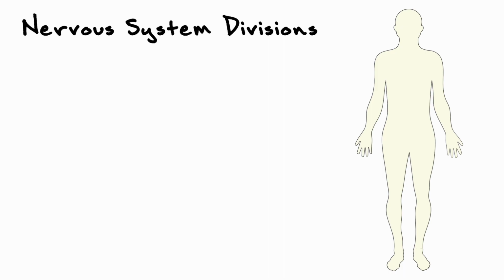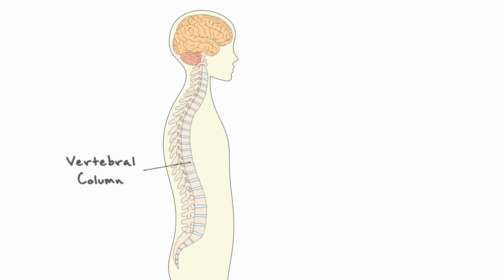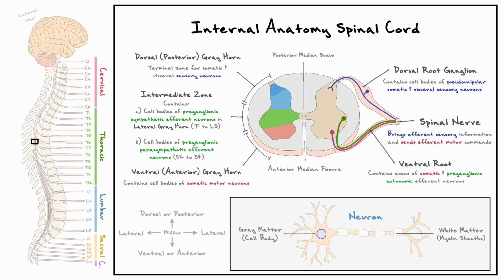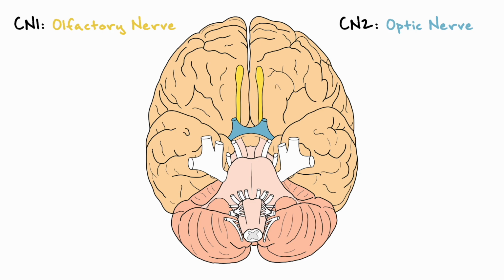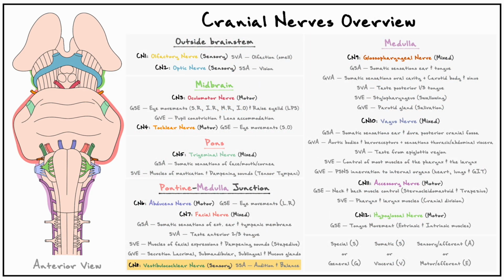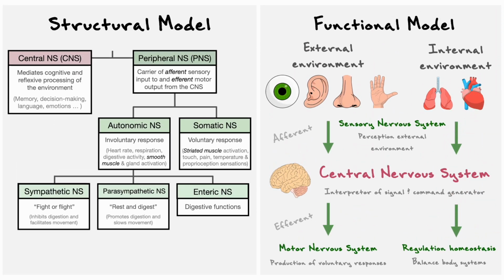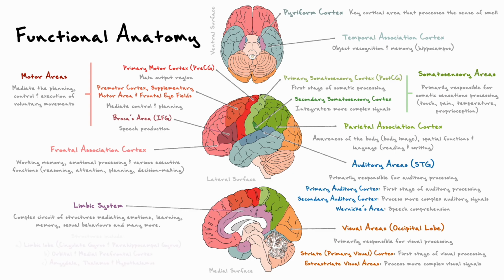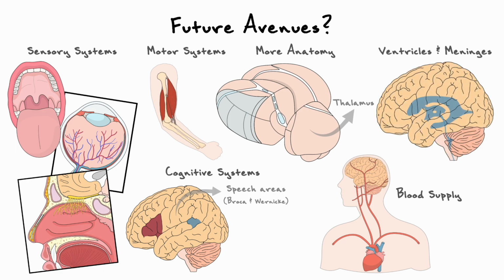Anatomy Of The Central Nervous System (Spinal Cord, Brainstem, Brain) | Full discussion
In this video, we will cover some important notions about the anatomy of the central nervous system (CNS). We will discuss the anatomy of the spinal cord, brainstem and forebrain to exemplify some core principles about how the CNS operates.

You can consult the PDF of the recapitulative drawings of this video

TIMESTAMPS

0:00 Introduction
0:50 Structural model of the nervous system
4:48 Functional model of the nervous system
7:48 Neuro navigation: Directions & Axes (Dorsal, Ventral, Caudal …)
12:16 Which directions & axes to apply in CNS
13:54 Example of terminology using CNS axes
15:16 Neuro navigation: Cross sectional planes (Sagittal, Horizontal, Coronal)
16:45 Gross divisions of the CNS (embryology)
20:44 Spinal Cord: Intro to structure & functions
23:57 Spinal Cord: Spinal nerve divisions & dermatomes
28:48 Spinal Cord: Navigation review
30:40 Spinal Cord: (Somatic) Spinal nerve function & terminology
32:29 Spinal Cord: Autonomic processing
35:18 Spinal Cord: (Sympathetic) Spinal nerve function & terminology
36:55 Spinal Cord: (Parasympathetic) Spinal nerve function & terminology
36:45 Spinal Cord: Cross section terminology & sections
43:02 Spinal Cord: Cross section — Gray matter (Rexed Laminae)
47:47 Spinal Cord: Cross section — White matter tracts (Ascending & Descending)
53:21 Spinal Cord: Note about cross sections across spinal cord
54:30 Spinal Cord: Overview of key topics
55:01 Brainstem: Intro to structure & functions
58:47 Brainstem: External surface anatomy
1:02:50 Brainstem: CN1 overview (Olfactory nerve)
1:05:36 Brainstem: CN2 overview (Optic nerve)
1:06:22 Brainstem: Overview of cranial nerves in brainstem (fiber types, nuclei)
1:13:37 Brainstem: CN3, CN4, CN6 overview (Oculomotor, Trochlear & Abducens nerve)
1:19:00 Brainstem: CN5 overview (Trigeminal nerve)
1:22:08 Brainstem: CN7 overview (Facial nerve)
1:24:47 Brainstem: CN8 overview (Vestibulocochlear nerve)
1:27:17 Brainstem: CN9 overview (Glossopharyngeal nerve)
1:30:23 Brainstem: CN10 overview (Vagus nerve)
1:34:43 Brainstem: CN11 overview (Accessory nerve)
1:36:54 Brainstem: CN12 overview (Hypoglossal nerve)
1:37:28 Brainstem: Medulla cross section overview
1:41:38 Brainstem: Pons cross section overview
1:42:11 Brainstem: Midbrain cross section overview
1:44:25 Brainstem: Overview of key topics
1:45:10 Brain: Intro to structure & functions
1:48:50 Brain: Neuroanatomy review & terminology (Sulci, Gyri)
1:53:18 Brain: Principal lobes & frontiers
1:54:15 Brain: Sulci & Gyri (Lateral Surface)
1:57:22 Brain: Sulci & Gyri (Medial Surface)
1:58:25 Brain: Sulci & Gyri (Dorsal/Ventral Surface)
2:00:12 Brain: Functional cortical divisions (Sensory, Motor & Association cortices)
2:07:19 Brain: Insula anatomy
2:08:29 Brain: Subcortical structures anatomy
2:16:12 Brain: Neuron staining techniques
2:17:42 Brain: Brodmann map & neocortical layers
2:23:48 Brain: Why is the cortex so complicated?
2:25:50 Brain: Overview of key topics
2:26:28 Future avenues
2:27:43 Outro

RESOURCES

- Dale Purves: Neuroscience (6th edition)
- Eric Kandel: Principles of neural science (6th edition)
- Lodish: Molecular Cell Biology (9th edition)
- Widmaier, Eric P.: Human Physiology: The Mechanisms of Body Function (16th edition)
- Snell, Richard S, Splittgerber Ryan: Snell's Clinical Neuroanatomy (7th edition)
- Drake Richard et al: Grays Anatomy for Students (4th edition)
- Brodmann, Korbinian, and Laurence J. Gary: Brodmann’s Localization in the Cerebral Cortex the Principles of Comparative Localisation in the Cerebral Cortex Based on Cytoarchitectonics
- Raccah, Omri et al: Does the Prefrontal Cortex Play an Essential Role in Consciousness? Insights from Intracranial Electrical Stimulation of the Human Brain
- Rezaeyan, Abolhasan et al.: Reorganizing brain structure through olfactory training in post-traumatic smell impairment: An MRI study
- Nieuwenhuys R: The myeloarchitectonic studies on the human cerebral cortex of the Vogt-Vogt school, and their significance for the interpretation of functional neuroimaging data

To have more information on these resources, you can refer to the conclusion section where a more formal citation is provided.

CREDITS